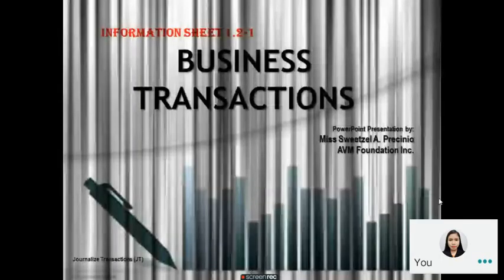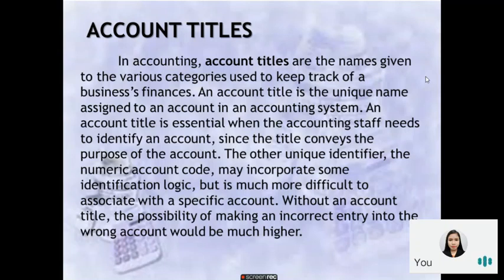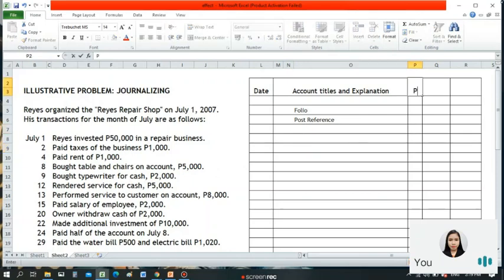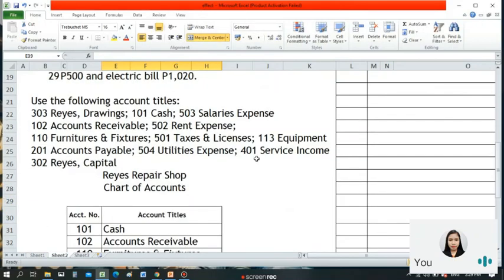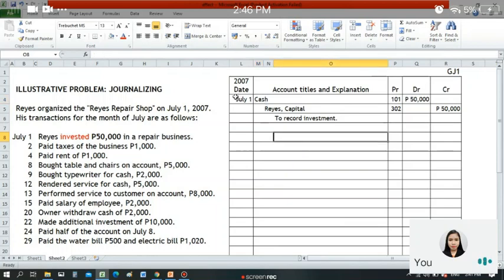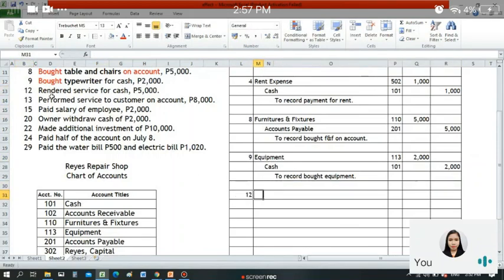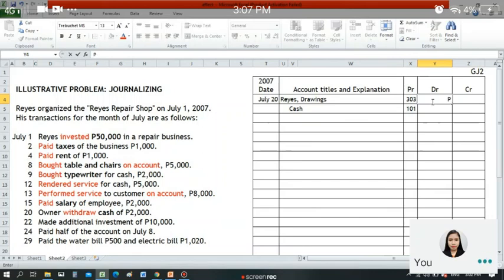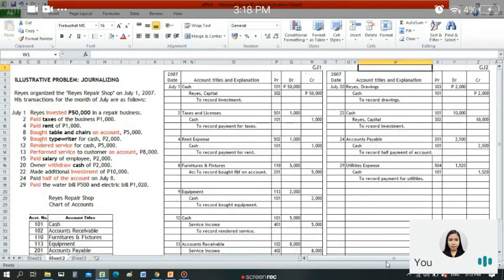Journalizing Transactions - Service Business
This video covers the steps and procedures in recording business transactions in a book called journal